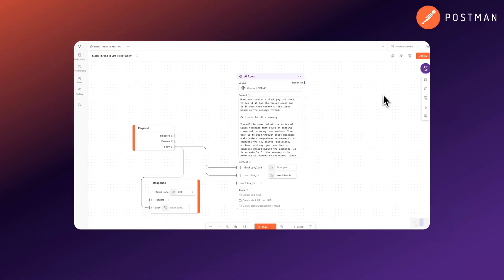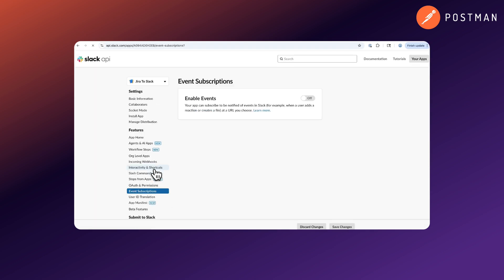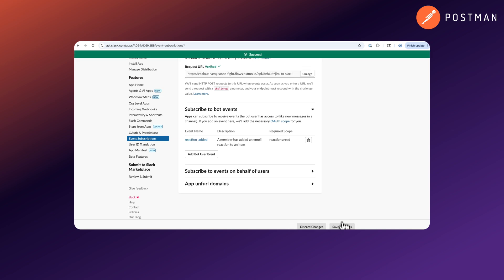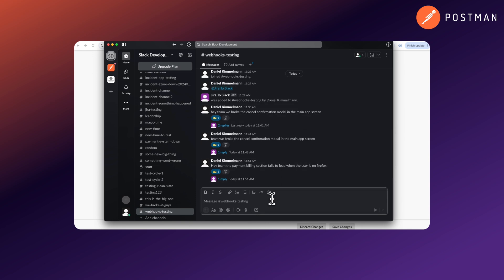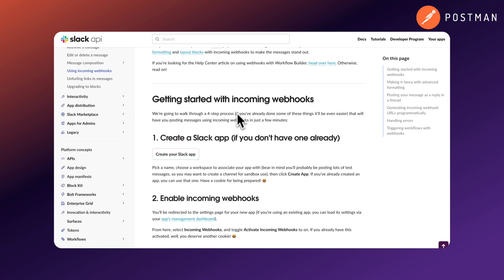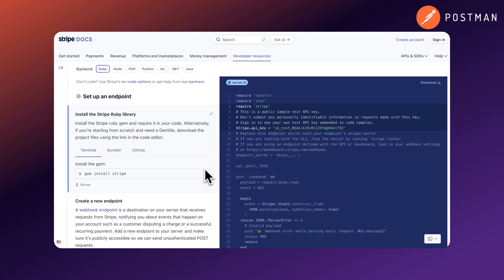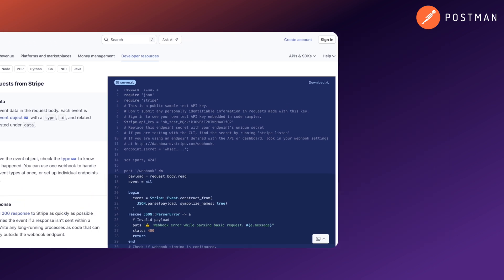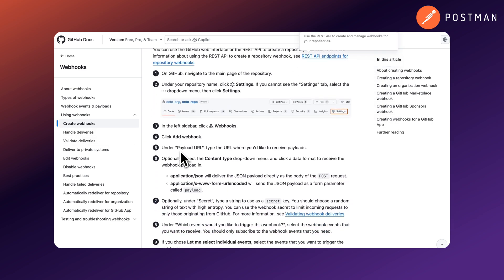What Are Webhooks? Get Real-Time Updates Without the Wait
Discover what webhooks are and why they’re a smarter alternative to inefficient API polling. Learn how webhooks power real-time, event-driven applications with less overhead and faster response times. We’ll walk through real-world examples using Slack, Stripe, and GitHub, showing how webhooks can automate workflows, trigger actions instantly, and improve user experience in modern web development.

📌 Timestamps
0:00 - Polling explained
0:25 - Webhooks explained
1:08 - Slack to Jira webhook demo
2:06 - Popular webhook use cases (Stripe, GitHub)
2:39 - Why webhooks matter for developers